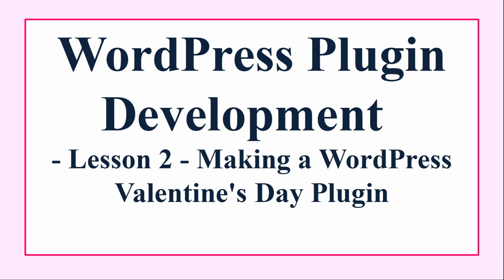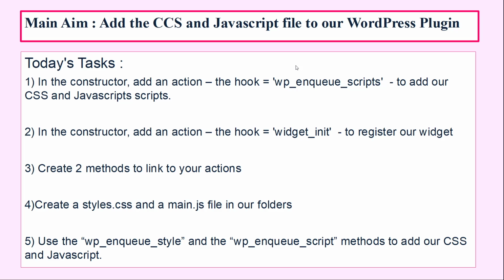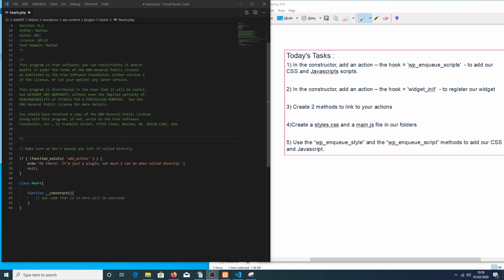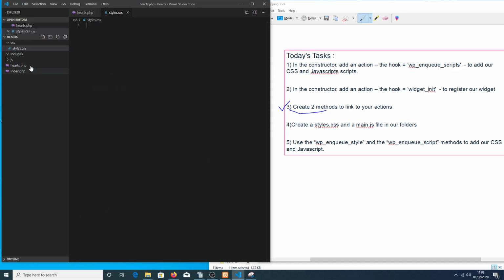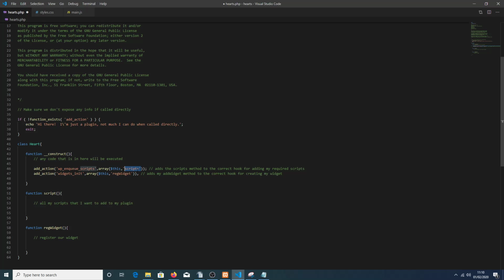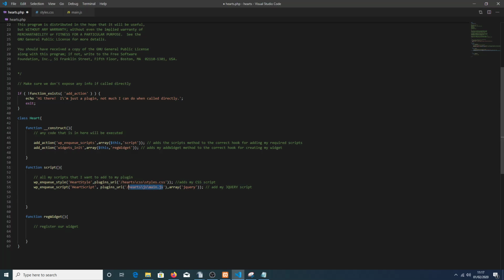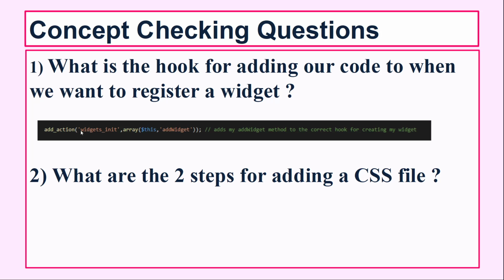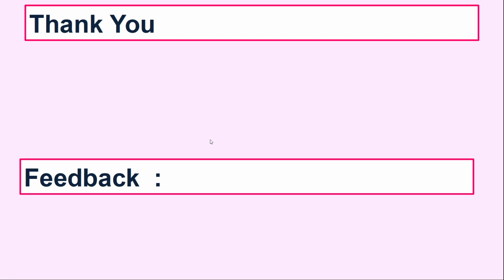2.2. Making a WordPress Valentine's Day Plugin - Adding CSS and Javascript files to our Plugin.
During this project, we will build our very own Valentines Day Plugin.

In this video, we will add the CSS and JQuery files to our Plugin.

This video will complete the 5 tasks below  :

1) In the constructor, add an action – the hook = 'wp_enqueue_scripts'  - to add our CSS and Javascripts scripts
2) In the constructor, add an action – the hook = 'widget_init'  - to register our widget
3) Create 2 methods to link to your actions
4) Create a styles.css and a main.js file in our folders
5) Use the “wp_enqueue_style” and the “wp_enqueue_script” methods to add our css and Js scripts

Important Information

If you want to learn more about hooks and actions, have a look at this video.